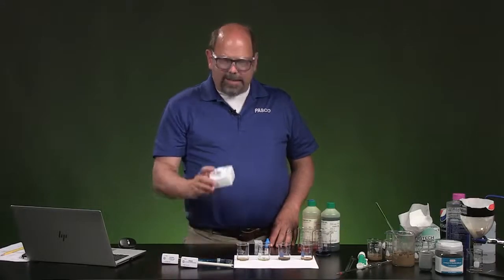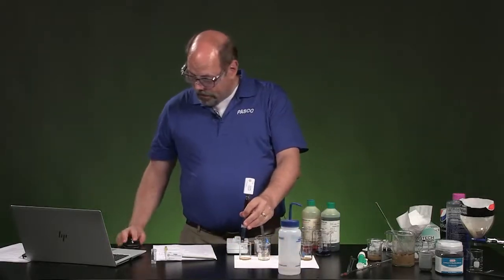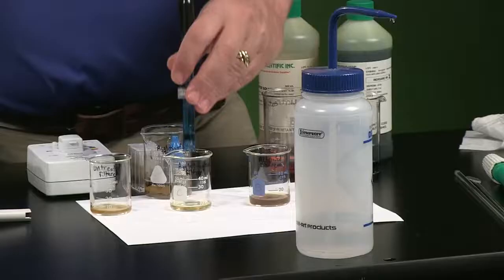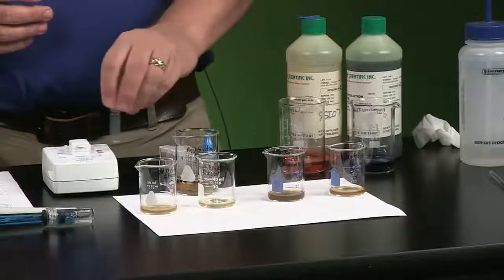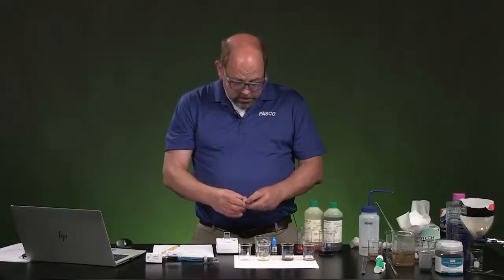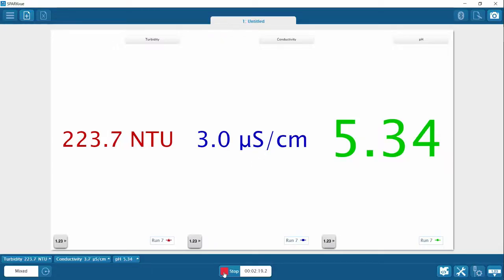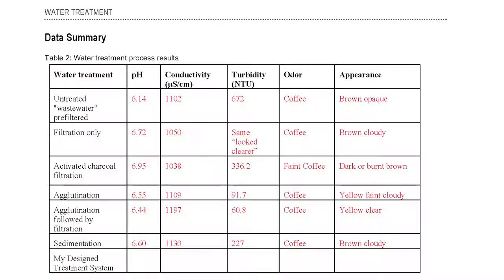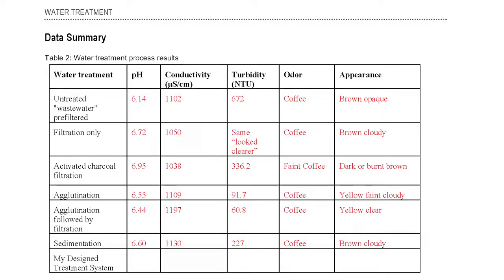化學/地科實驗：水質的淨化處理(可開啟字幕)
PASCO遠距教學系列：大自然中有很多寶貴的水資源，然而要利用這些環境的水，必需經過「水質淨化」的過程。目前水質淨化的方式有非常多，本次實驗將帶領大家探索各種不同的水質淨化方式！